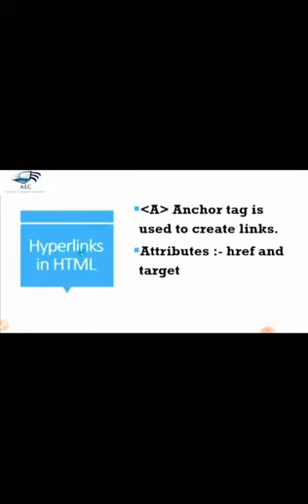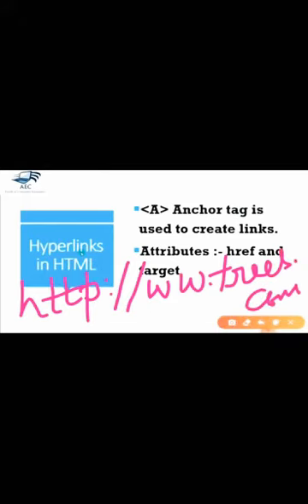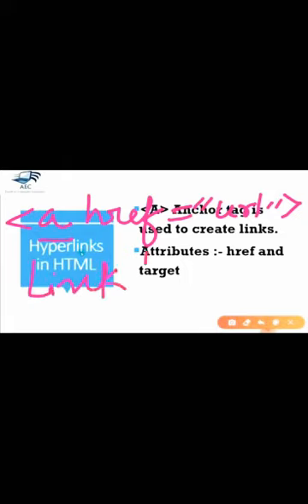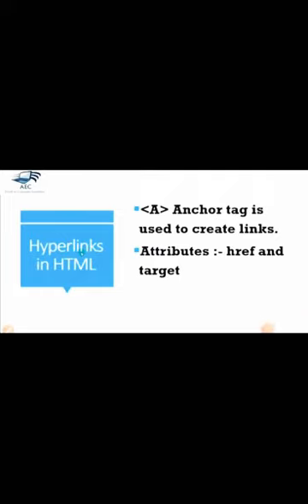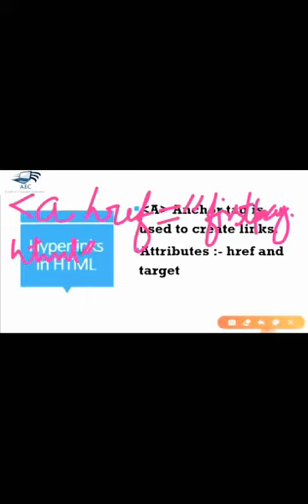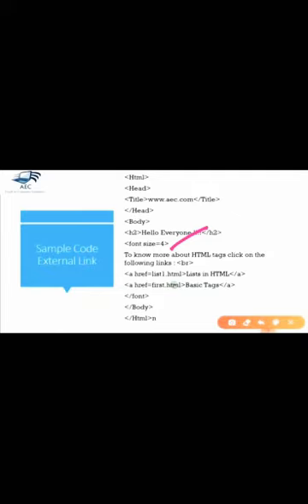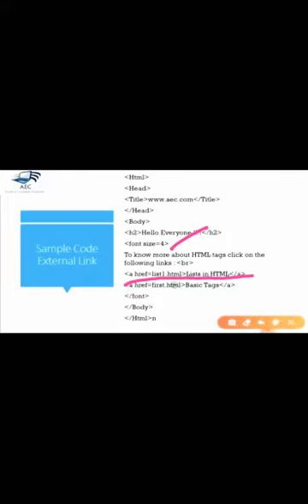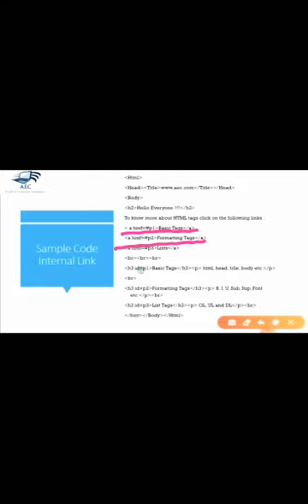#%#&£ MORE ON HTML£#^#*☺️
Described about Types of Hyperlinks- EXTERNAL LINKING AND INTERNAL LINKING 😊